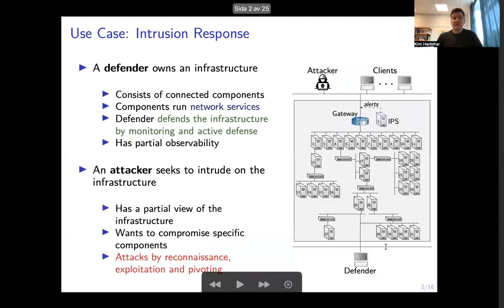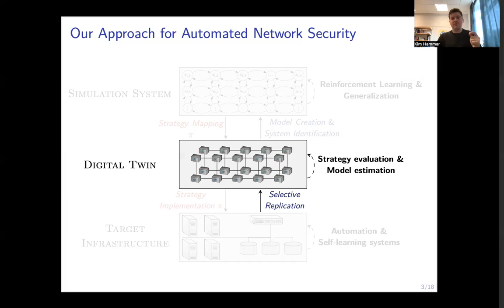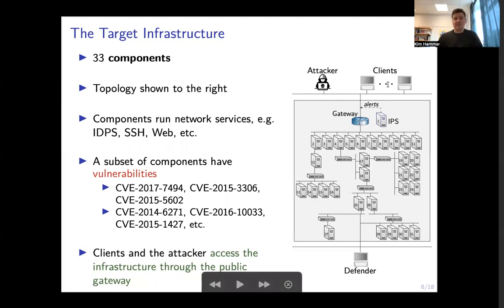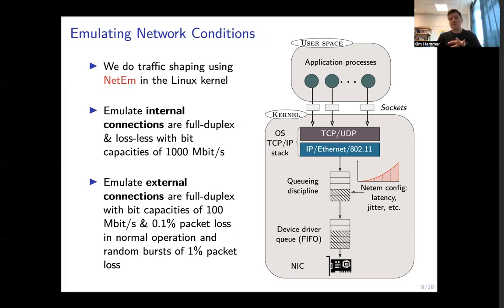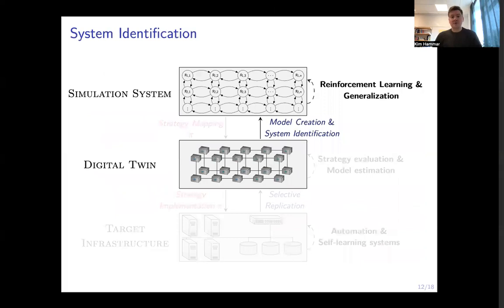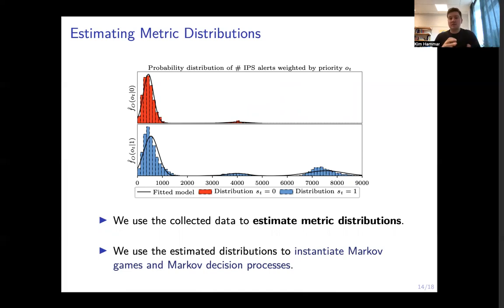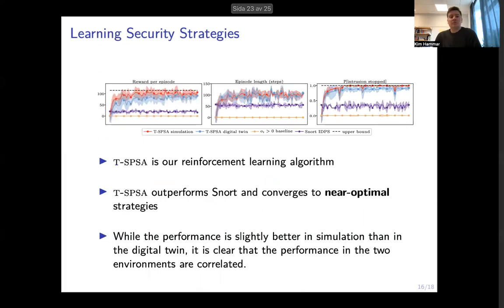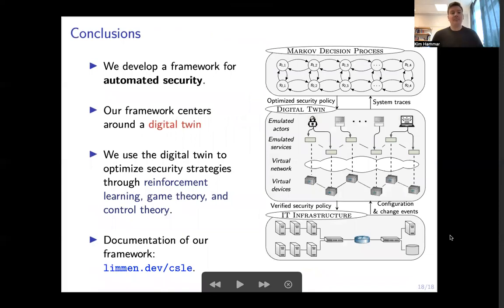Digital Twins for Security Automation - Hammar & Stadler, IEEE NOMS 2023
We present a novel emulation system for creating
high-fidelity digital twins of IT infrastructures. The digital twins
replicate key functionality of the corresponding infrastructures
and allow to play out security scenarios in a safe environment.
We show that this capability can be used to automate the process
of finding effective security policies for a target infrastructure. In
our approach, a digital twin of the target infrastructure is used
to run security scenarios and collect data. The collected data is
then used to instantiate simulations of Markov decision processes
and learn effective policies through reinforcement learning, whose
performances are validated in the digital twin. This closed-loop
learning process executes iteratively and provides continuously
evolving and improving security policies. We apply our approach
to an intrusion response scenario. Our results show that the
digital twin provides the necessary evaluative feedback to learn
near-optimal intrusion response policies.